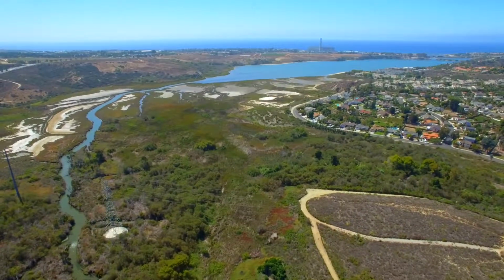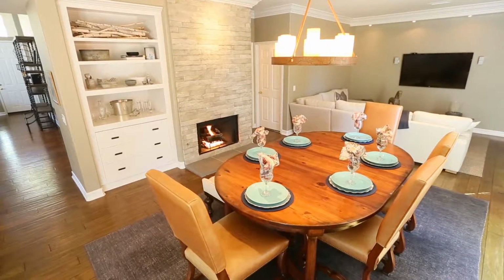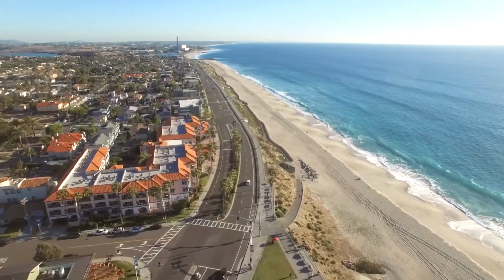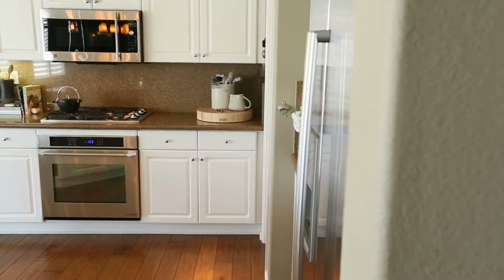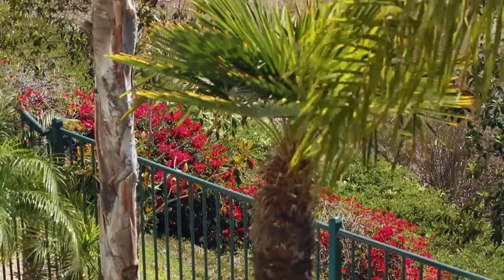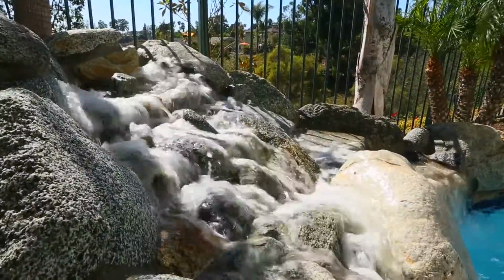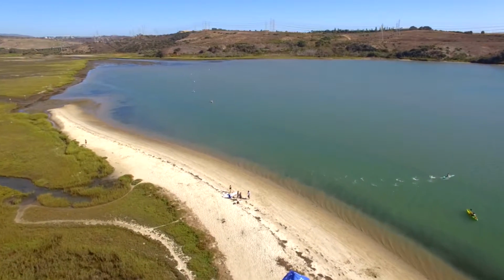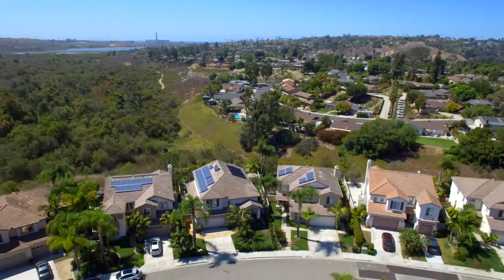Hidden Ridge Carlsbad Home Offers Views & Access to World-Class Attractions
Produced & Directed by David A. Moya
Filmed by David A. Moya & Josh McMurtrie
Edited by Josh McMurtrie

Located just two miles to the beach, in the Hidden Ridge neighborhood of Carlsbad, sits the stunning property; 2336 Summerwind Place. Featuring 4 bedrooms and a loft, 3 baths and 2,520 square feet, this Spanish style Hidden Ridge Carlsbad home features magnificent views and is just minutes away from world-class attractions.

With over $100K in recent updates and upgrades, this beautiful Hidden Ridge Carlsbad home has it all, including plantation shutters and crown molding throughout the home. Entertain in the living room, complete with soaring ceilings, custom hardwood floors and large windows or cook your favorite meal in the gourmet kitchen, equipped with stainless steel appliances, granite countertops, a large island, and walk-in pantry.

The spacious master suite, features a walk in cedar closet, dual sink vanities, walk in shower and doors leading out to the balcony, where you can enjoy the fresh coastal breeze. Once outside, enjoy picturesque views of the preserve and lagoon from the new trek deck.

Take a dip in the sparkling resort-like pool and spa. With a built in BBQ, lush landscaping and plenty of entertaining space, you truly have your very own private sanctuary. Dramatic sunsets and seasonal fireworks above head brings vacation to your backyard.

Residents can enjoy numerous community amenities, including a volleyball court, RV parking, and a walking trail that leads to the award winning elementary school.

Whether you take a stroll through Carlsbad Village, where you will find quaint cafes and unique boutiques, spend the day at the beach or walk along the lagoon, there are plenty of opportunities to enjoy the Southern California lifestyle.

Close to modern conveniences but tucked away in a private setting, this rarely available Hidden Ridge Carlsbad home truly allows you to have the best of both worlds.